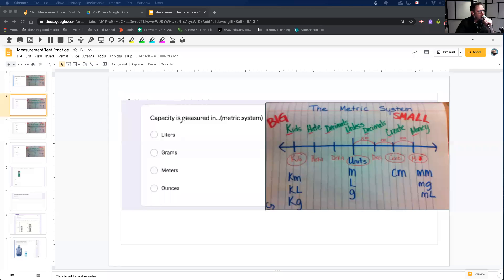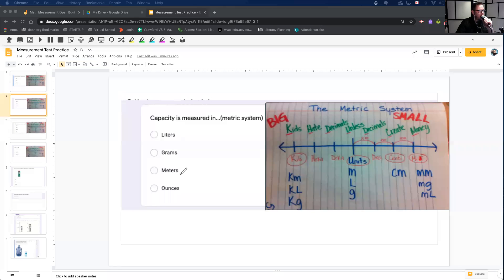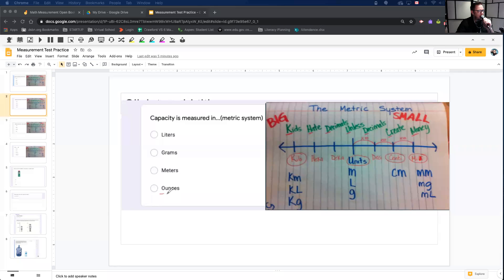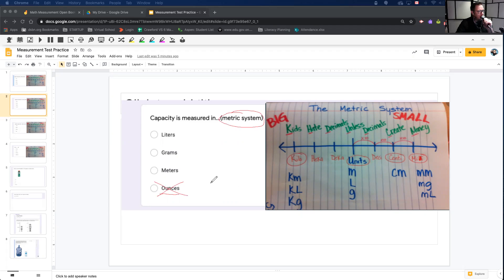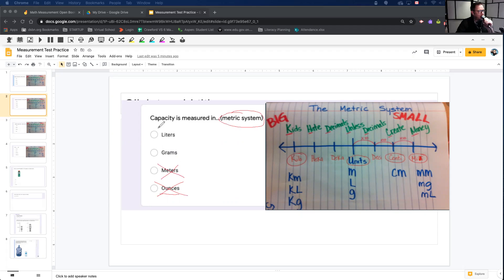Question 2 Capacity